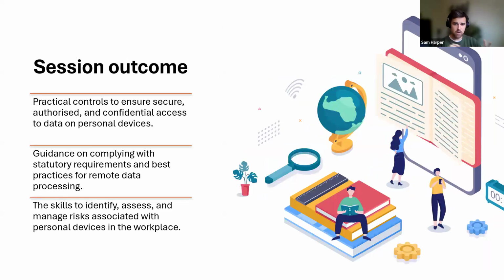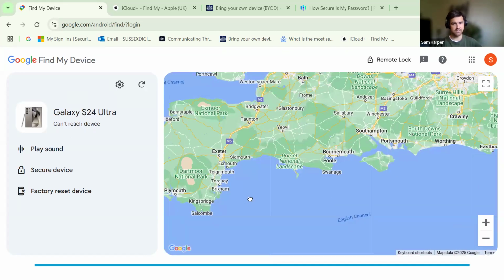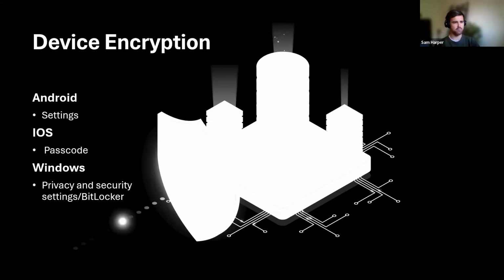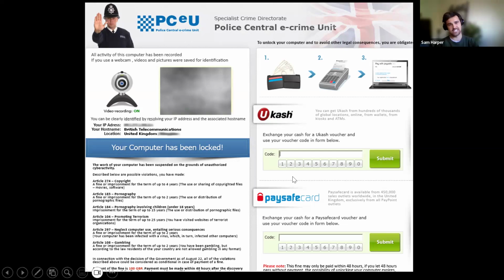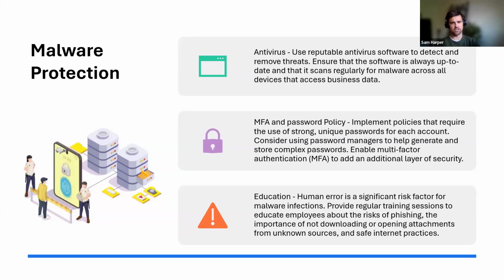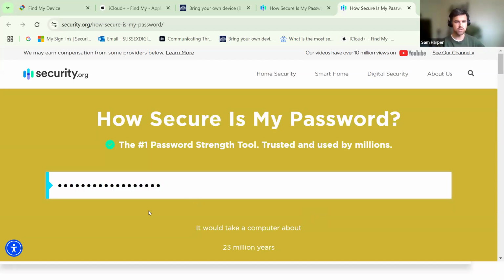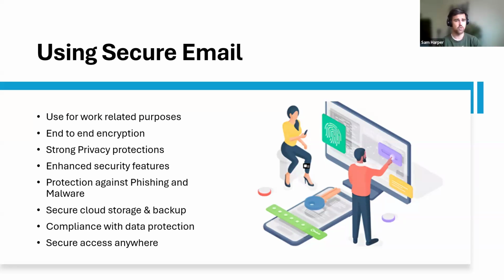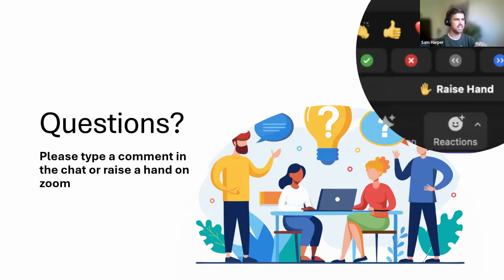Managing Personal Devices at Work - A Practical Session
Integrate personal devices into the workplace while safeguarding data and ensuring compliance.